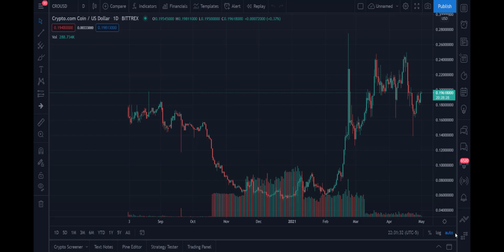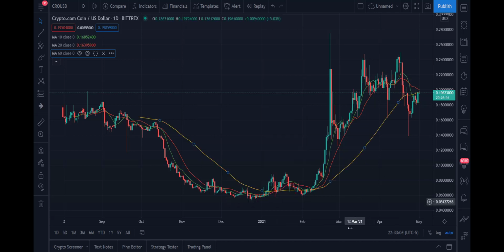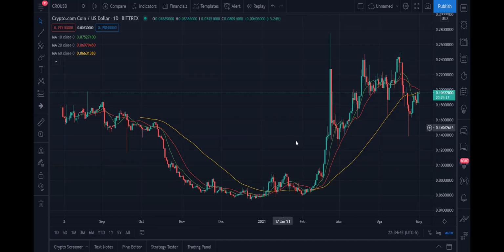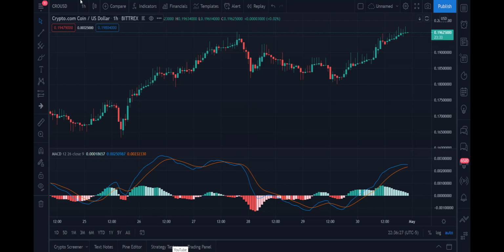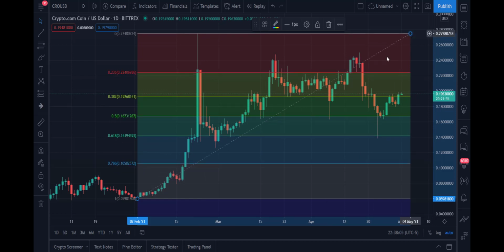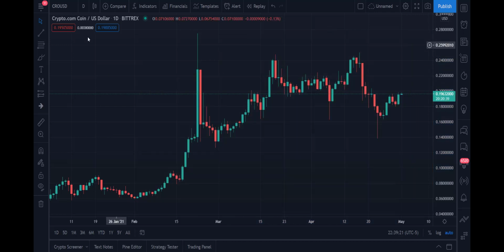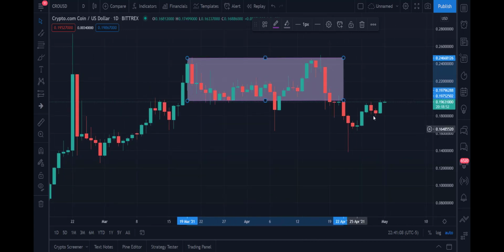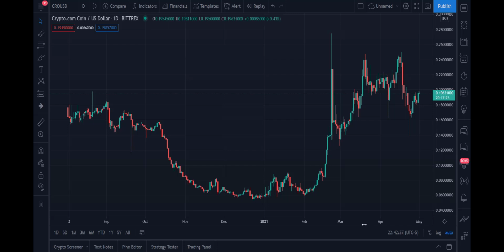Crypto.com Coin (CROUSD): Technical Analysis of Crypto on April 30, 2021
Technical Analysis of the Crypto.com Coin (CROUSD) on April 30, 2021

 In this video we use moving averages, MACD oscillator, and Fibonacci Analysis to review CRO’s price history and gain a view of where it might be heading in the future.